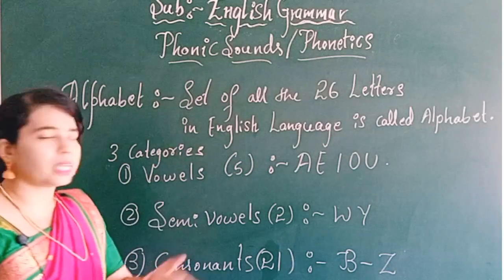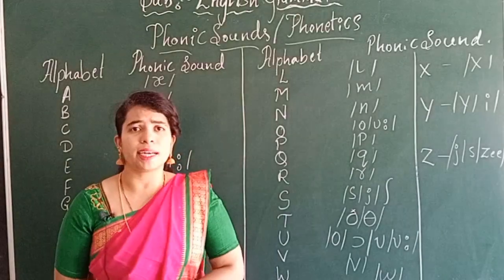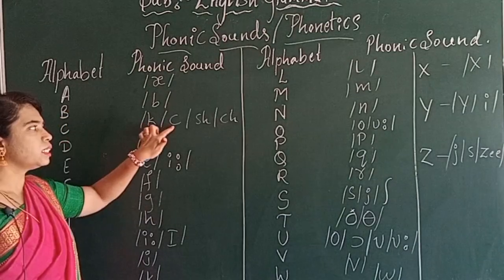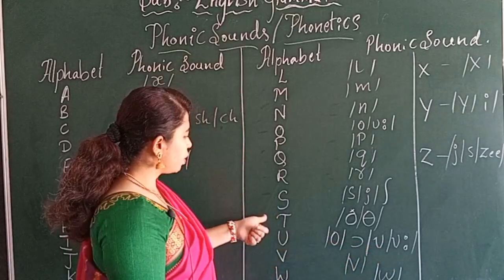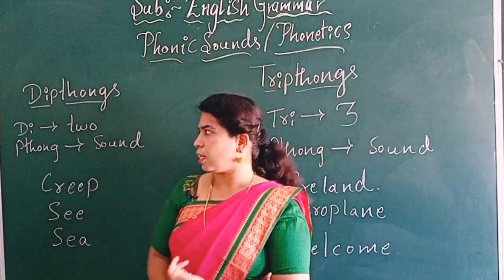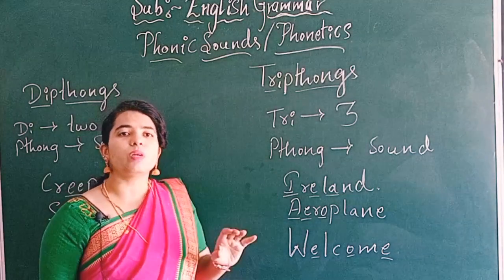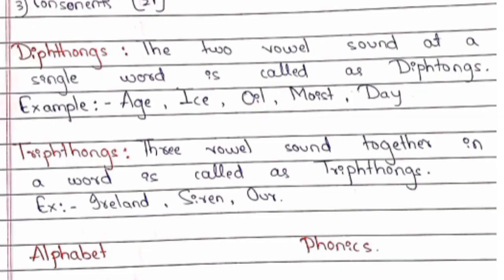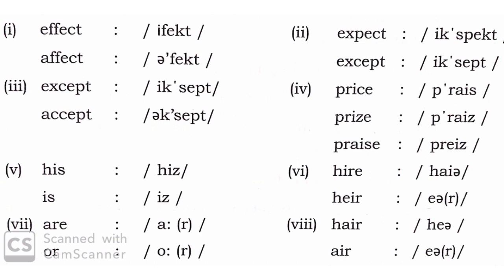English Grammar ll Letters and their Pronounciation ll Dipthong ll tripthong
Full explanation with example